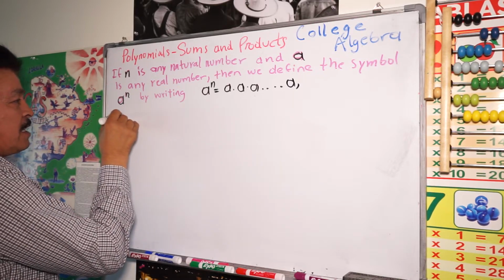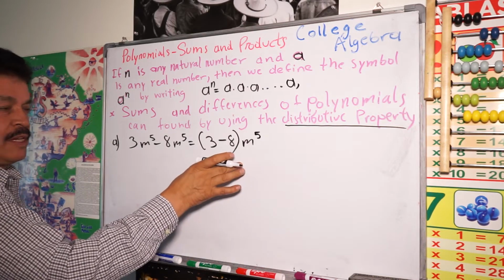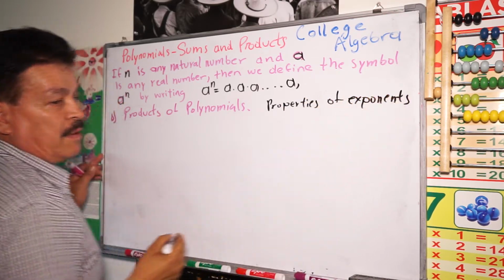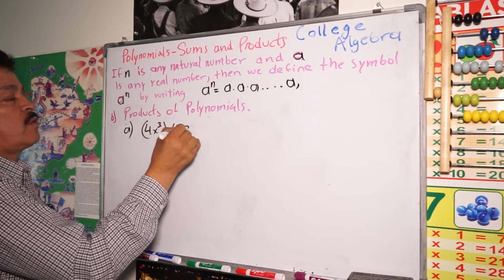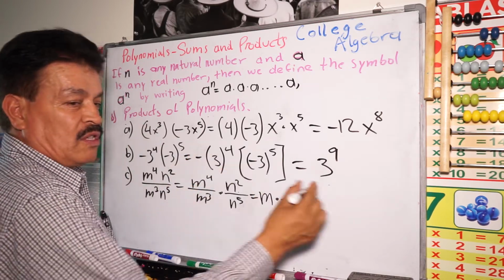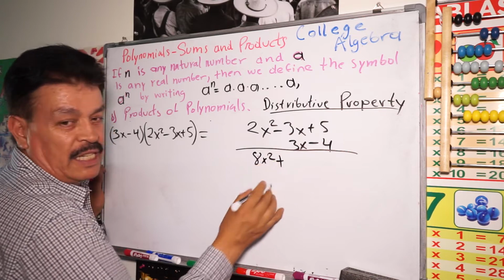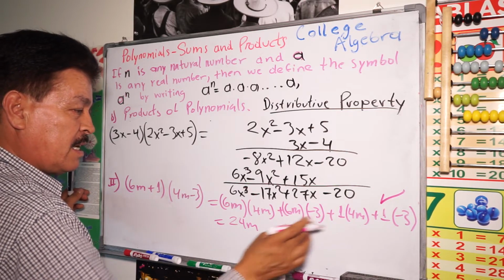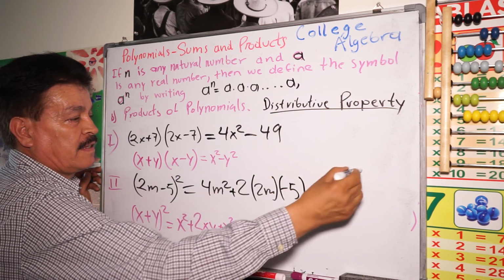"From Basics to Brillance: Mastering Polynomial Sums and Products" College Algebra